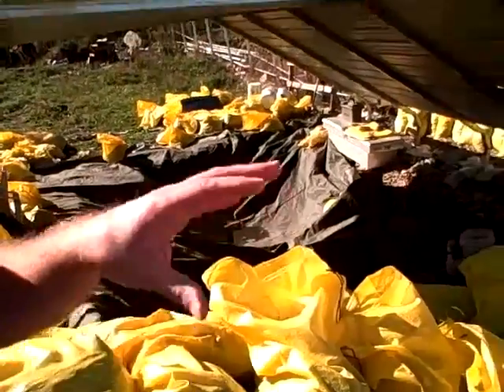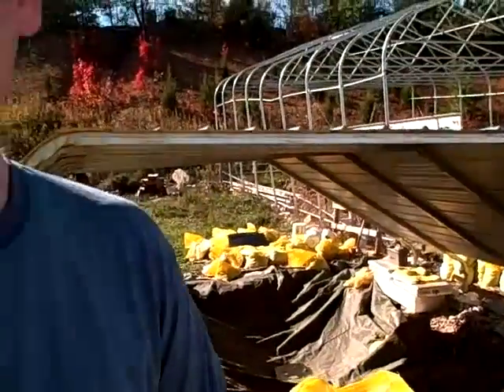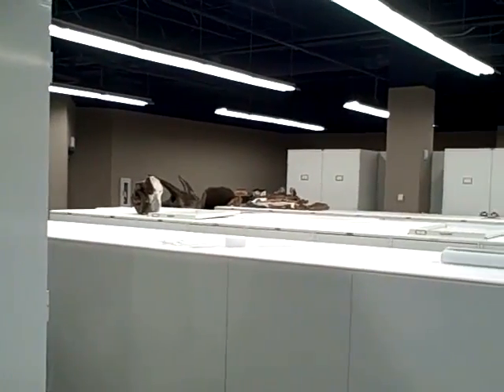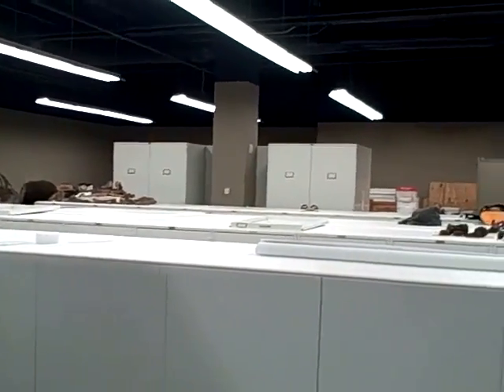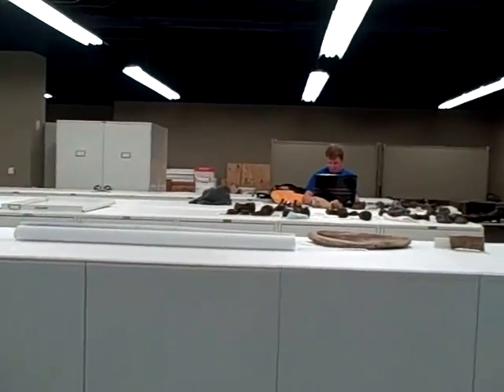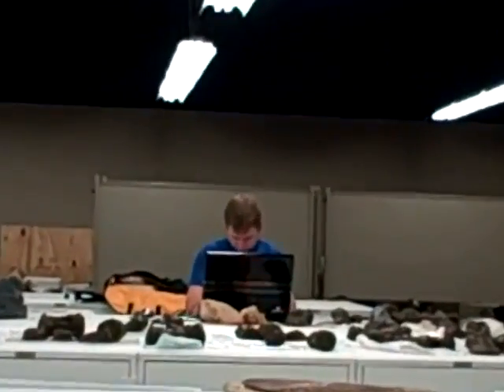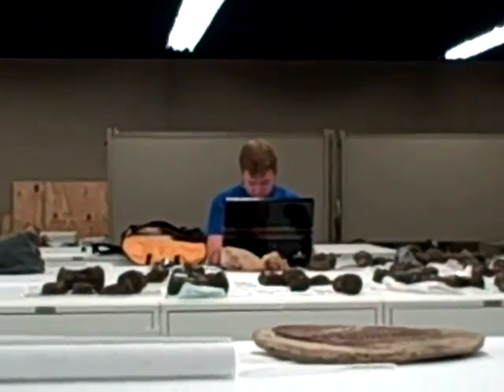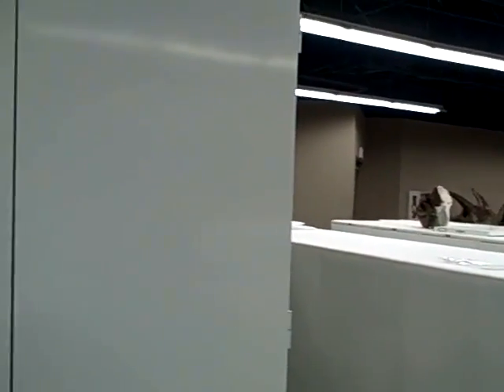Gray Fossil Site: Can You Dig It?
Dig your way through history at the Gray Fossil site - part of the East Tennessee State University and General Shale Brick Natural History Museum and Visitor Center. Discovered in 2000 by the TN Dept of Transportation road crews while widening I-75, Gray Fossil Site is one of the world's largest and deepest fossil sites. Once a sinkhole, this location is now part of ETSU  and houses the $8 million brand new 33,000 square-foot visitor's center, museum and laboratory.